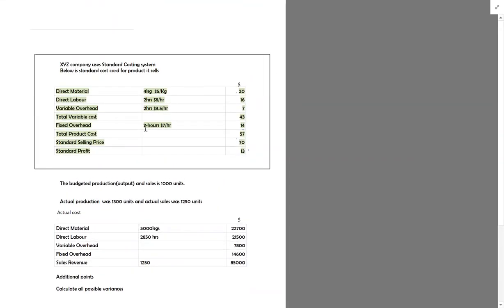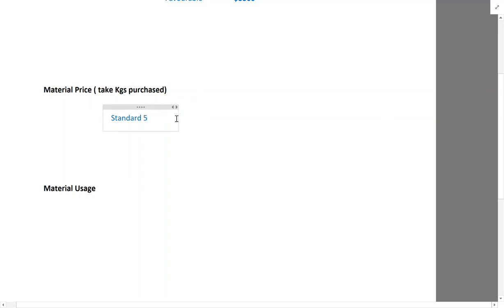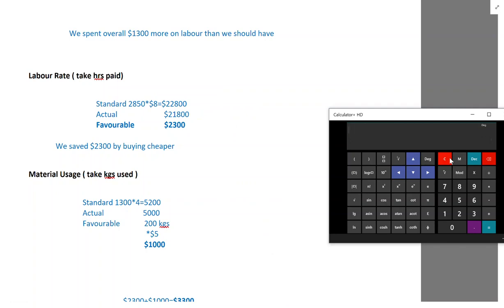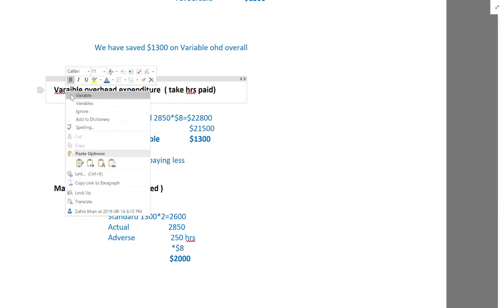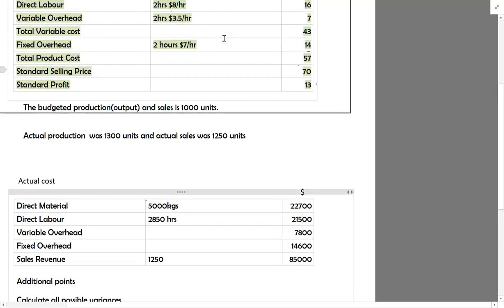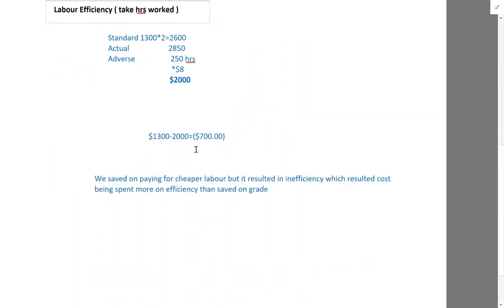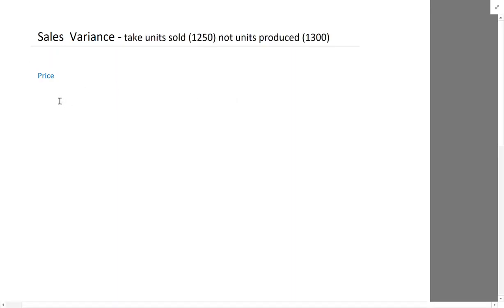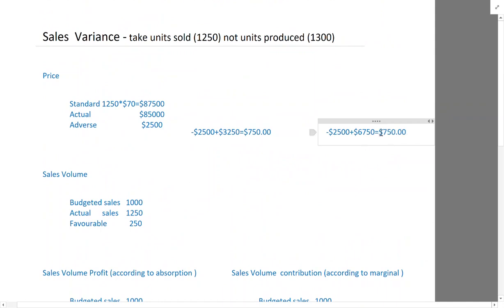Variance Analysis Part 2 Comprehensive Question ACCA/FIA F2/FMA/MA.